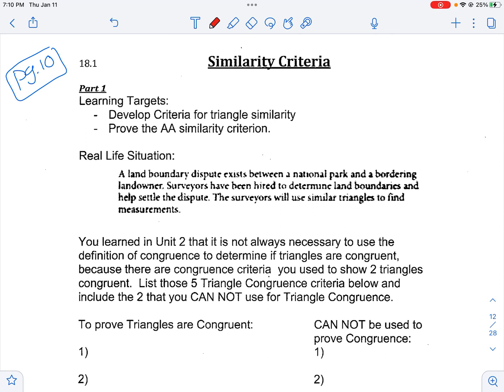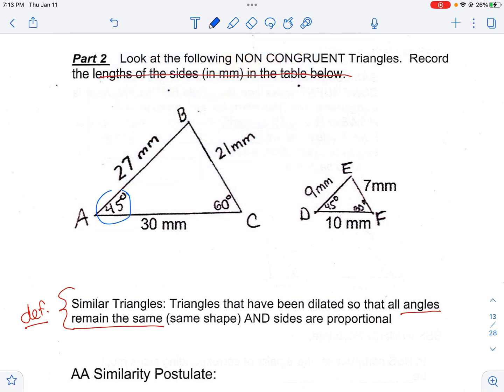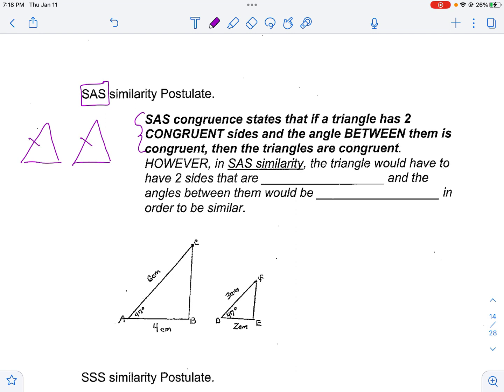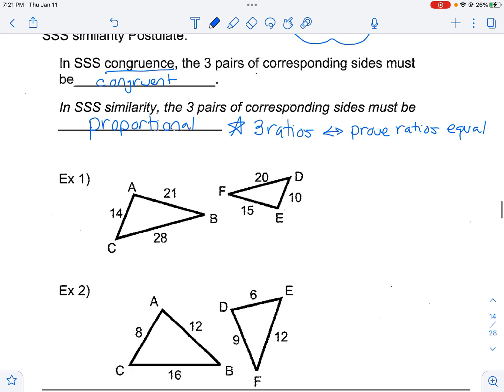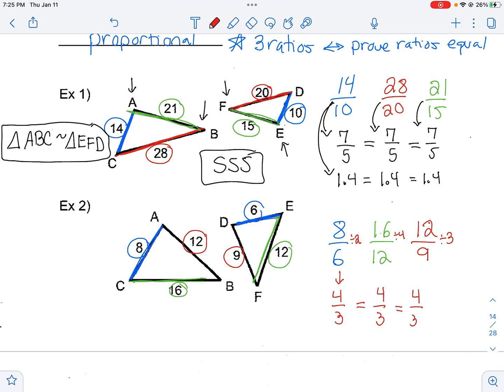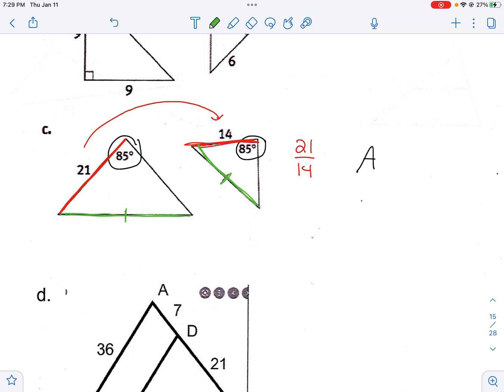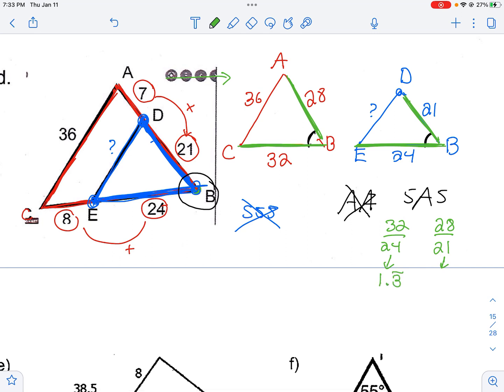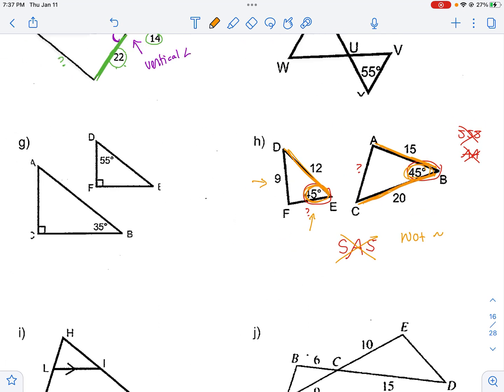Prove similar triangles video